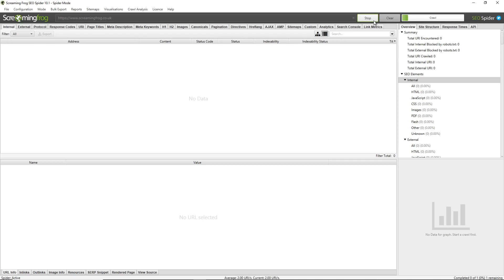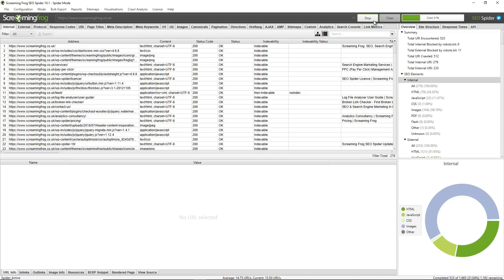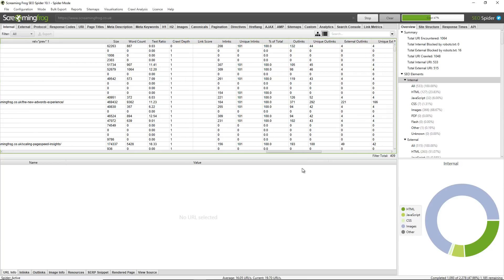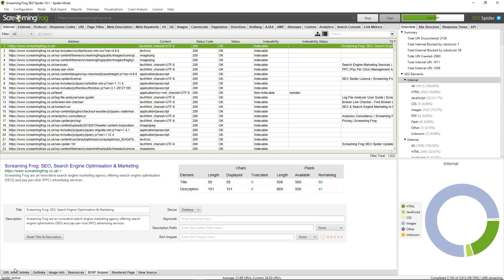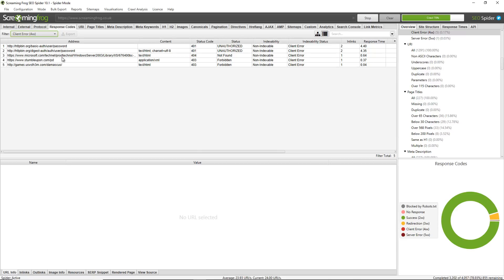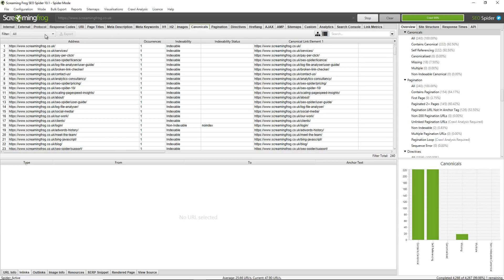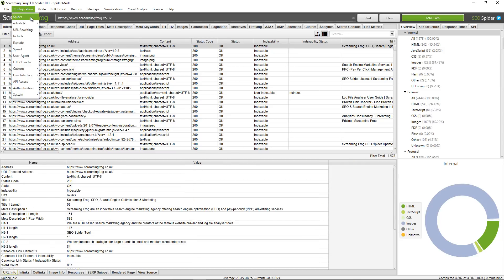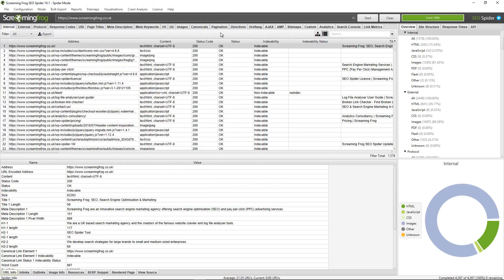Screaming Frog SEO Spider - Version 10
An overview of the Screaming Frog SEO Spider tool, used to crawl websites, and analyse onsite SEO issues.